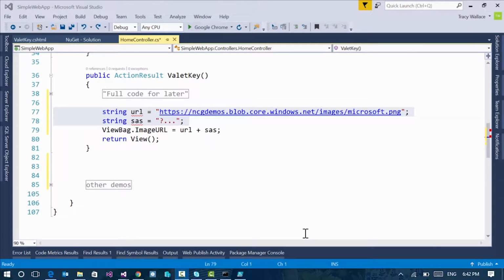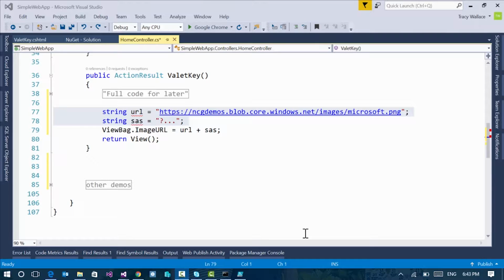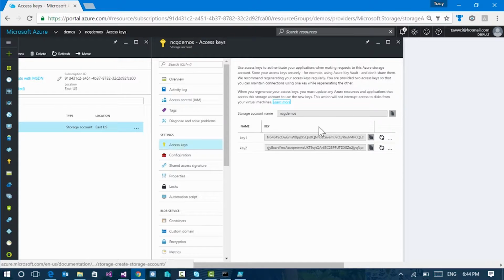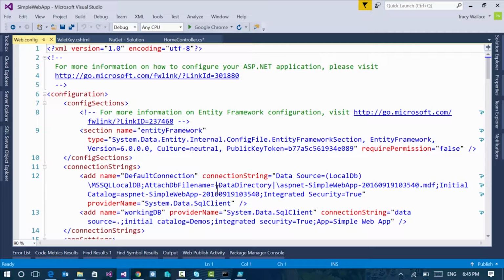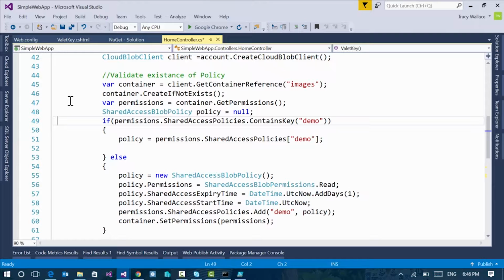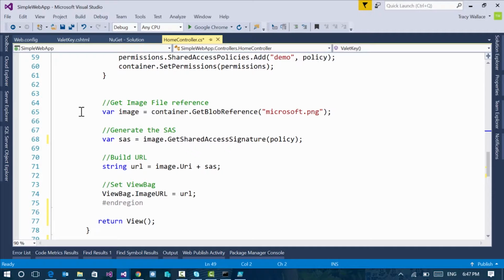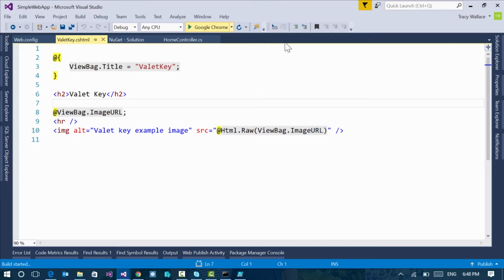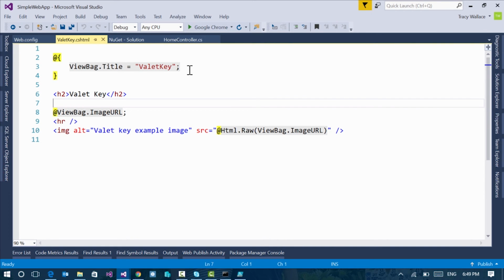M20532 CM07L02T15S01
Description